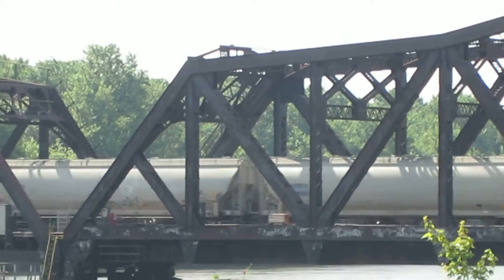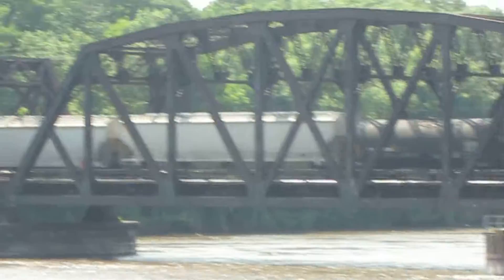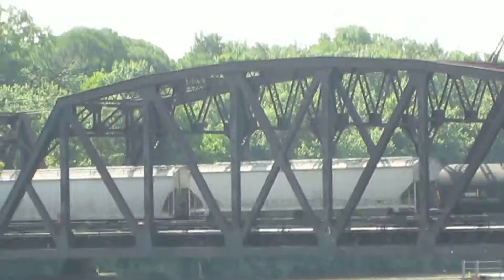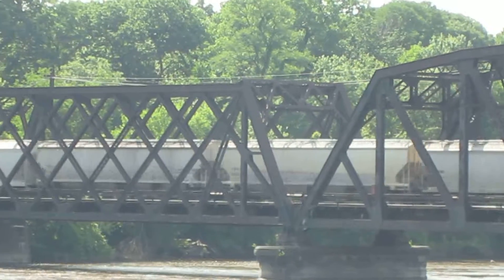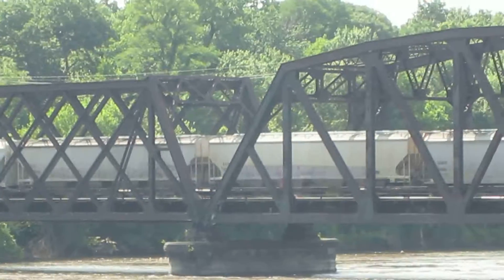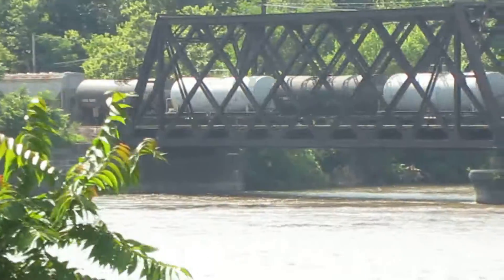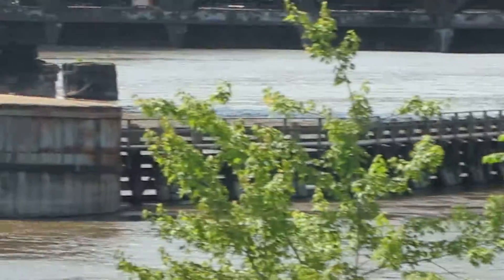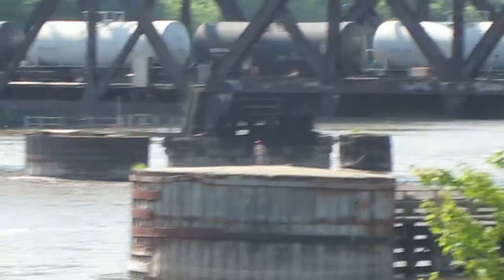Union Pacific Train Mississippi River Fulton Illinois to Clinton Iowa Train Bridge Twilight Calliope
TWILIGHT Calliope Mississippi River Fulton Illinois and Clinton Iowa Union Pacific Train